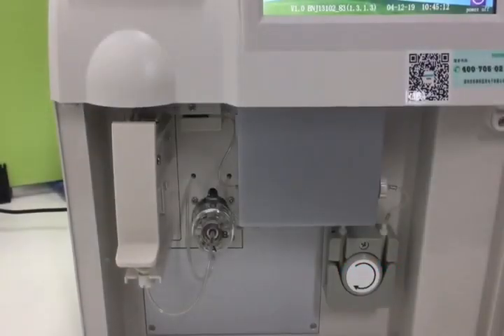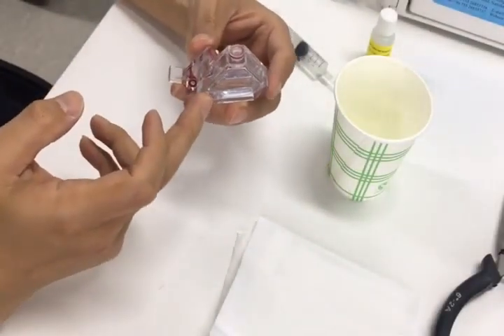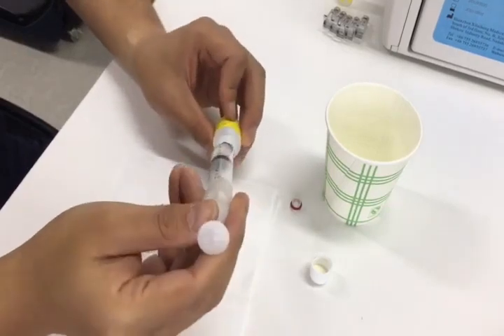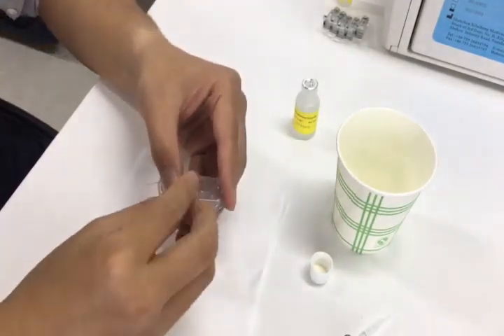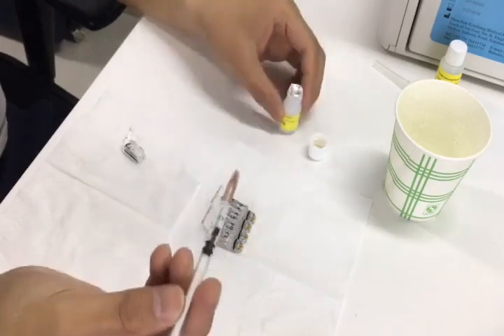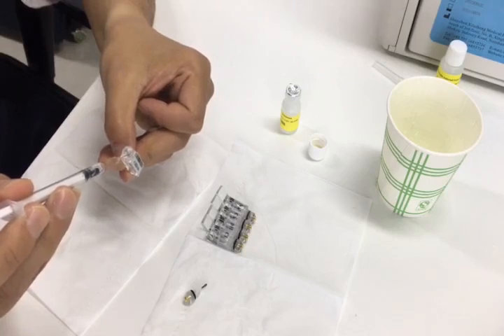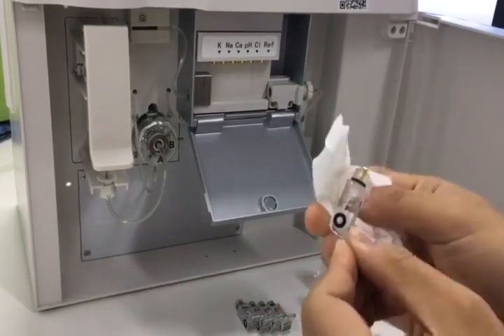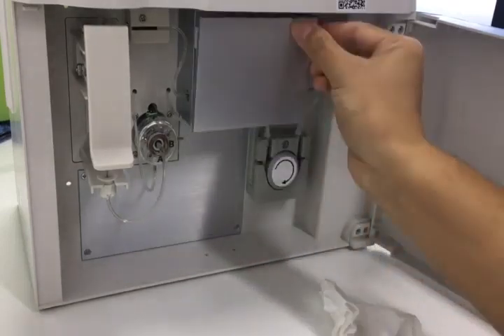How to change Electrode filling solution in Electrolyte Analyzer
This video is an introduction to change the solution of electrodes for electrolyte analyzers. When the solution inside is get blur  or dry and the results will not be stable.